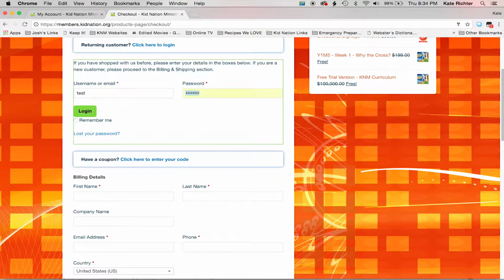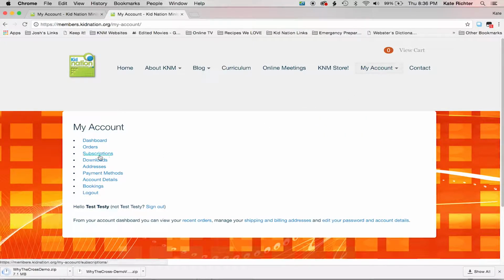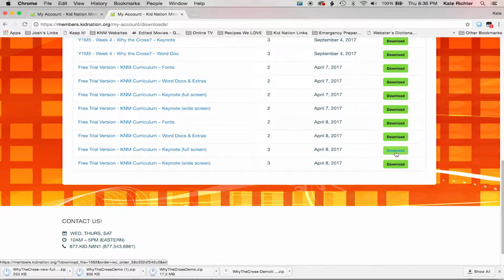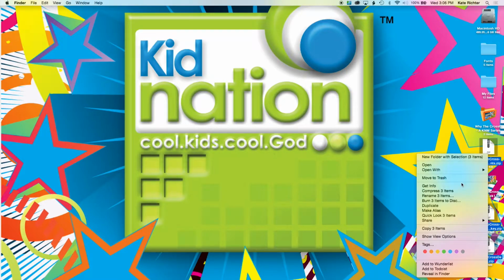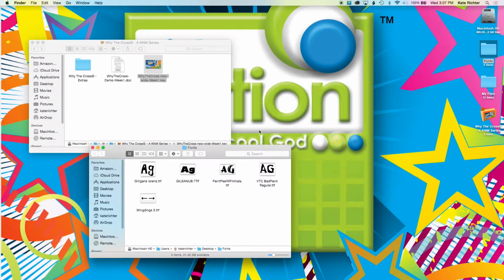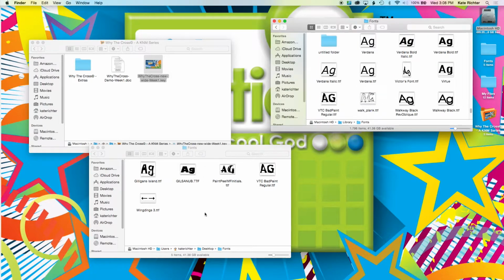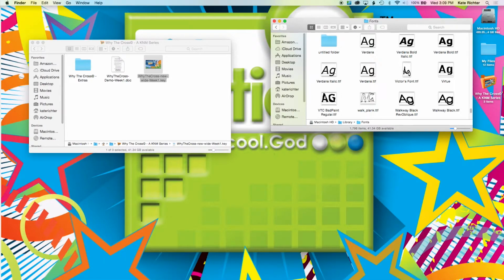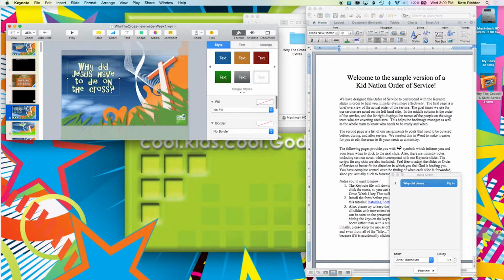Downloading Curriculum Files and Installing Fonts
Here's a simple step-by-step to guide you through downloading your curriculum and installing the included fonts on the computer you will use to present the slideshow during your children's service.